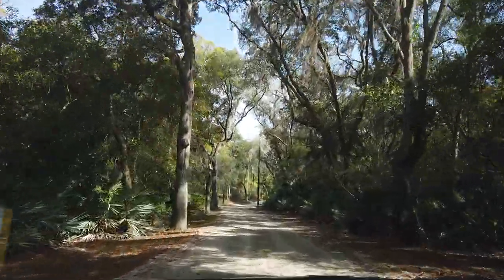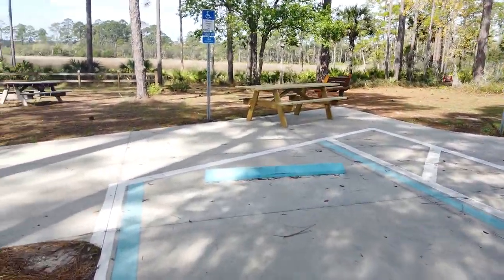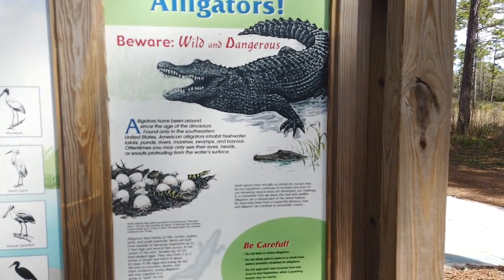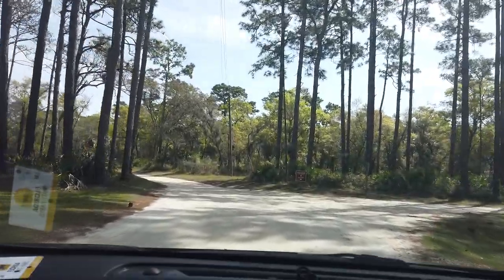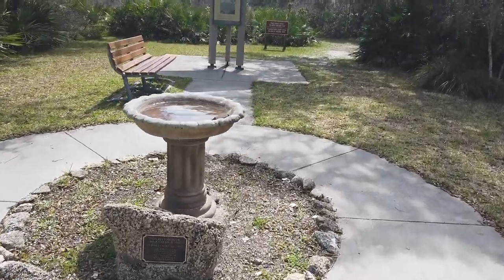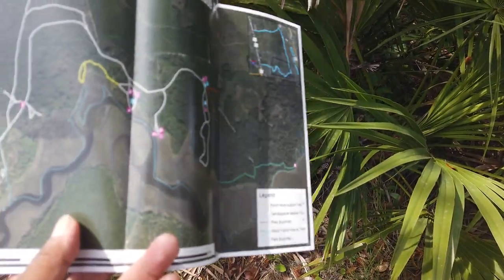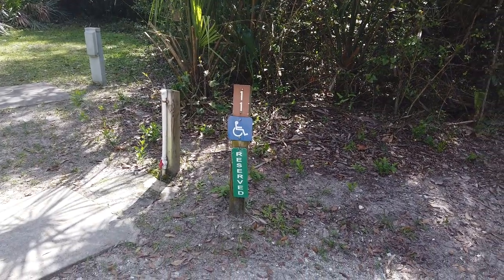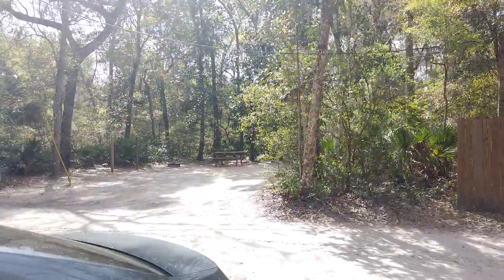Faver-Dykes state park Florida and campground look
Come along with me and take a look at this wonderful state park and campground near St Augustine Florida